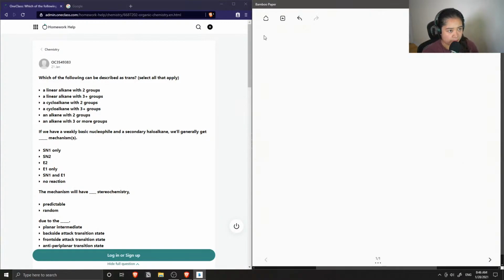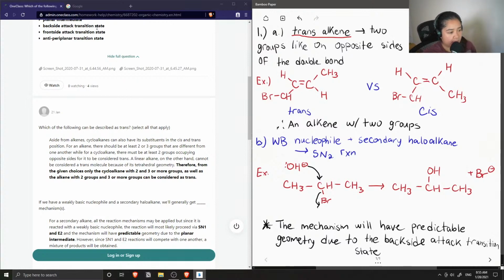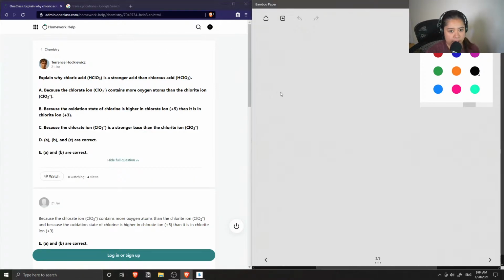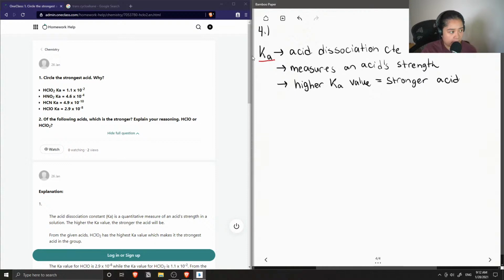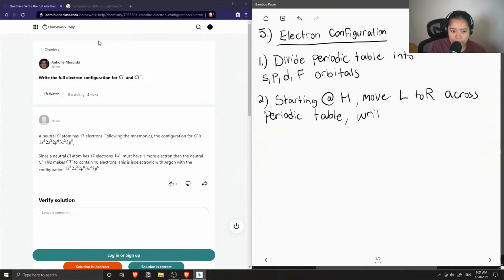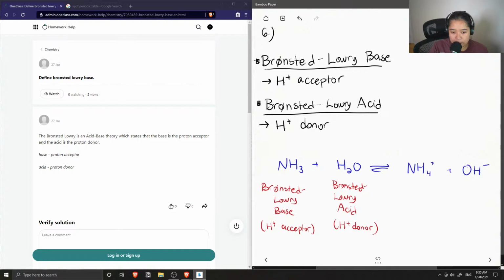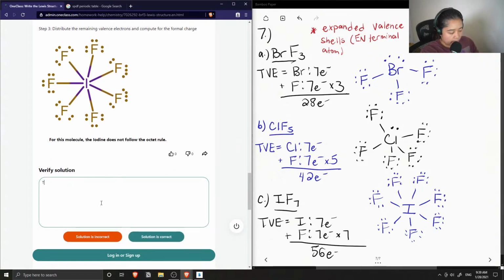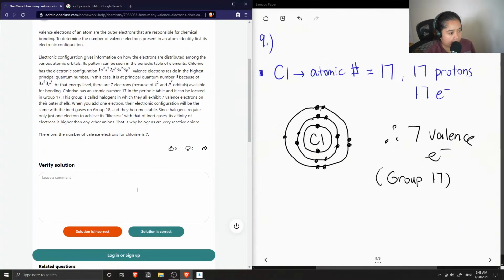Q&A with Donna - Popular Chemistry Questions